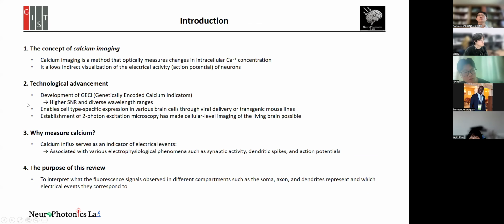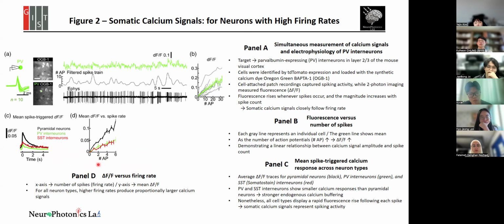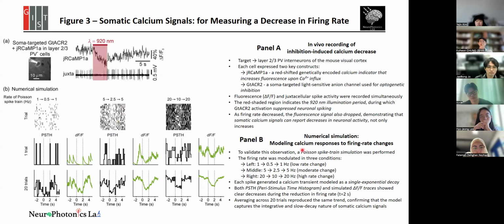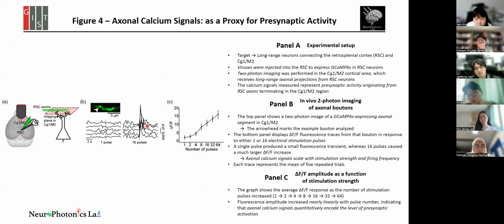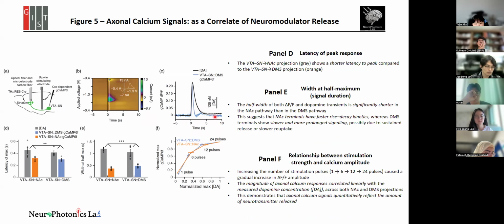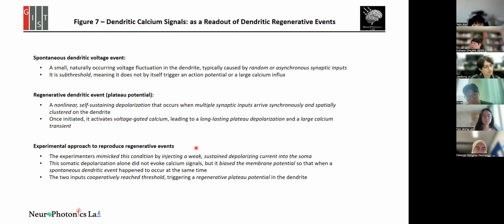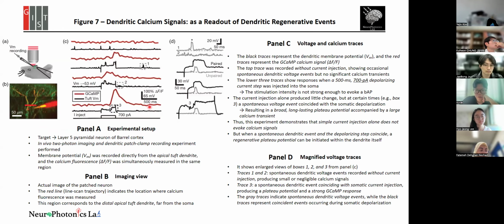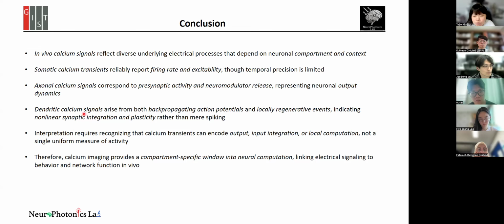251010 NPL JC SJL Neurphot 2020 in vivo Ca signal interpretation Ali & Kwan